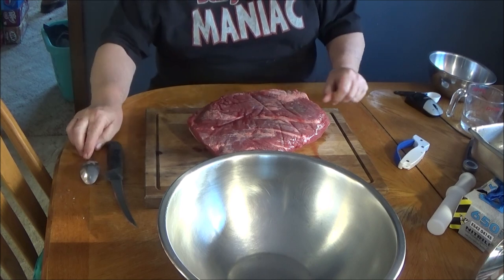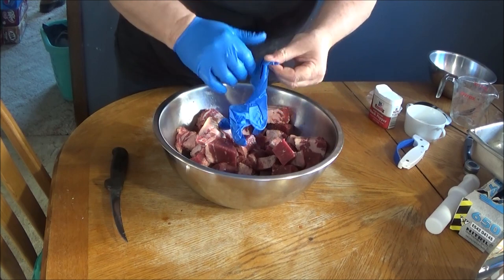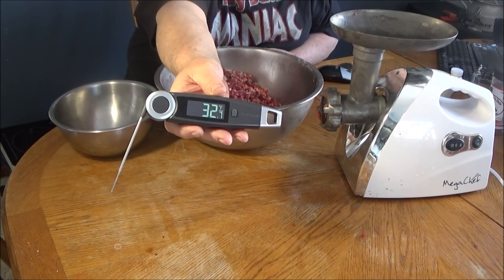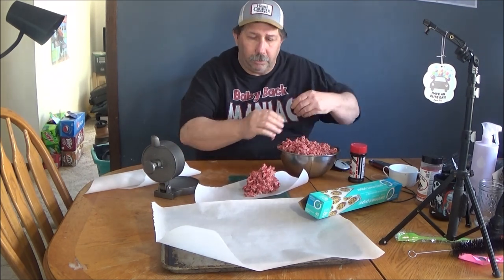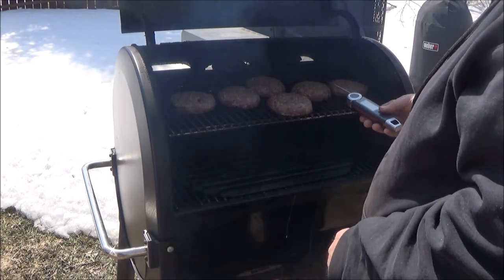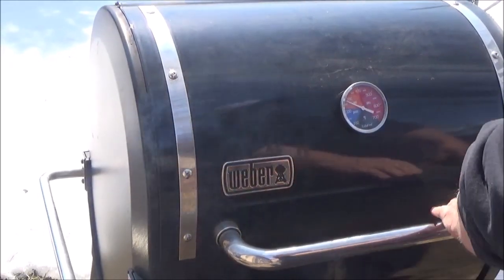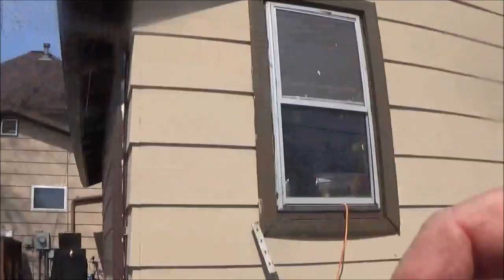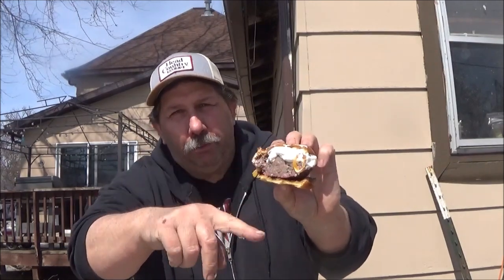Smoked brisket burgers.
DIRECTIONS
Wisk together all of the
ingredients. Cover and let chill
for at least 30 minutes before
serving.
I don't really measure this, I
usually just eye ball it, taste it,
then add more of whatever I
think is missing. If you want to
add more blue cheese go for

1 cup mayo
1 tsp. sour cream
½ tsp. salt & pepper
1 tsp. fresh diced garlic
4 oz. of blue cheese